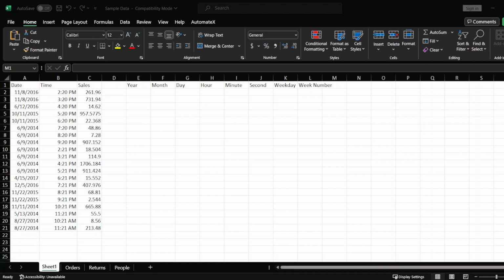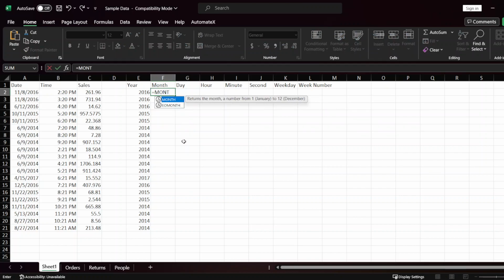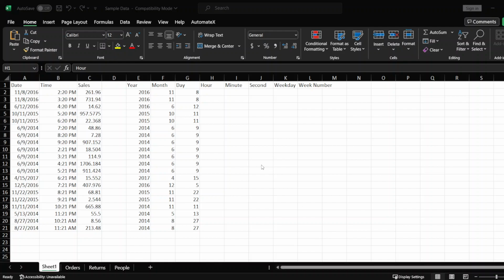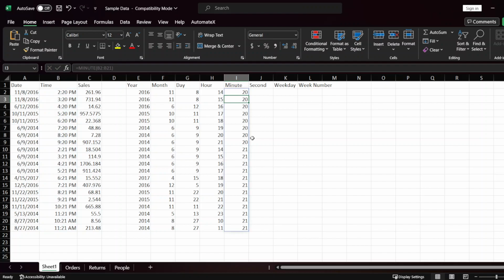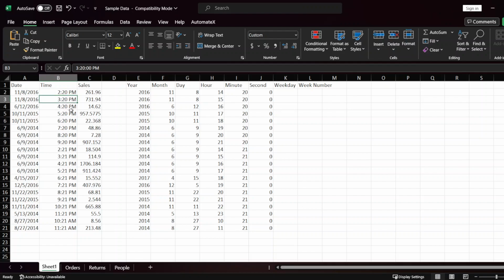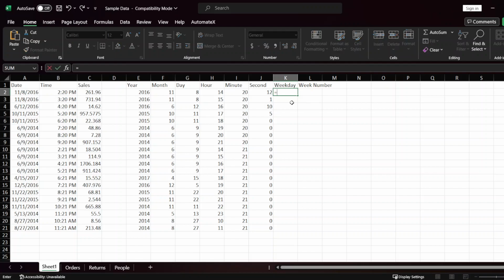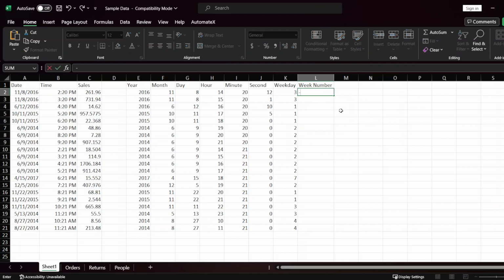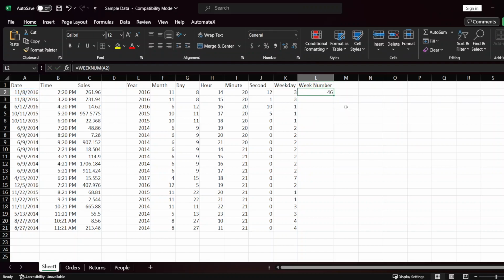Excel Date Functions Simplified: YEAR, MONTH, DAY, Week, Weeknum | Easy Data Analysis. Excel 2021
These Date Functions in Excel help you effortlessly understand and manipulate dates, making data analysis a breeze. Master the language of dates and take your Excel skills to the next level.

Understanding =YEAR(), =MONTH(), =DAY(), =Weekday, =Week number Functions
Simple Analogies for Easy Grasping
Practical Applications in Everyday Scenarios
Excel made easy! Perfect for beginners, this tutorial decodes complex Excel functions into simple language. Whether you're a student, professional, or Excel enthusiast, this video is tailored for you!

🎯 Who Should Watch:

Excel Beginners
Students & Teachers
Data Analysts & Professionals
Excel Enthusiasts